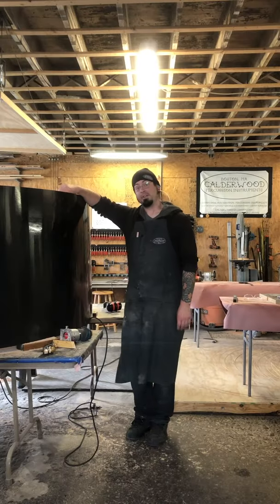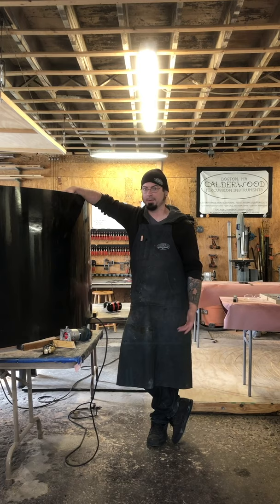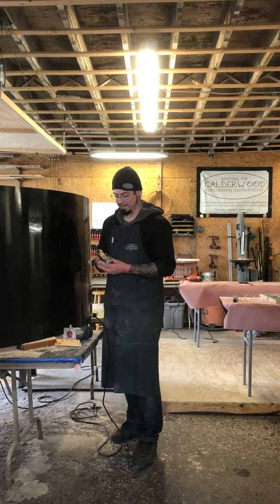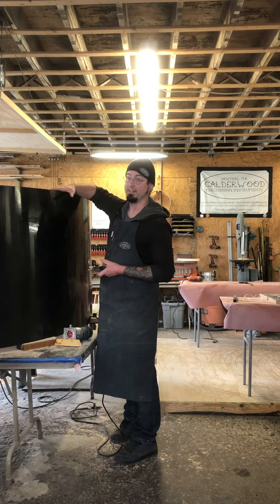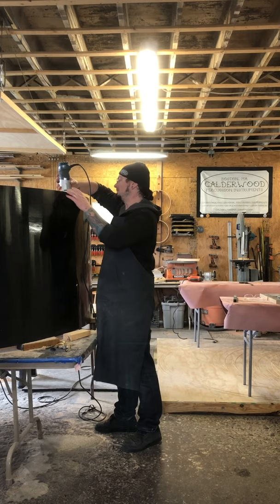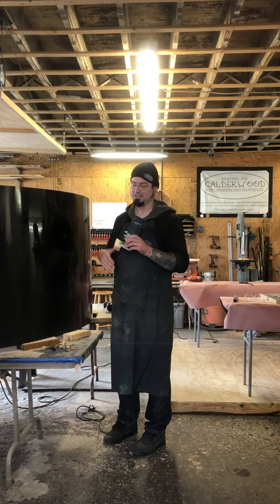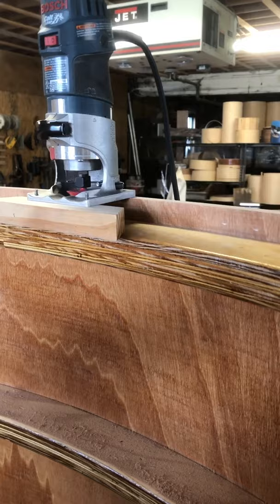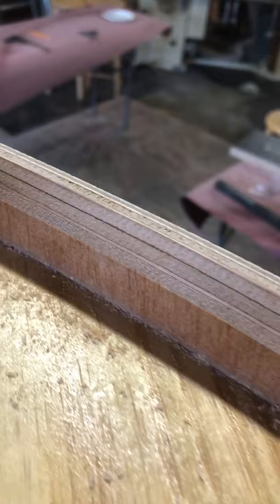Calderwood Weekly Shop Update - October 21, 2019 [The Portrait Episode]